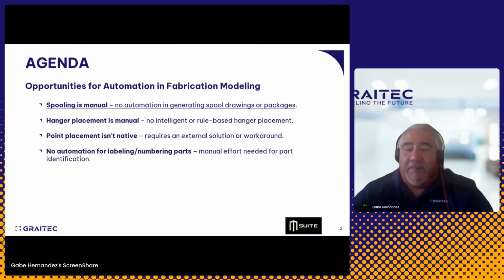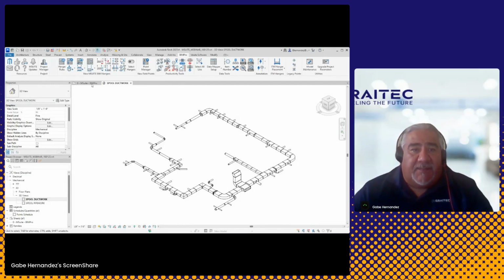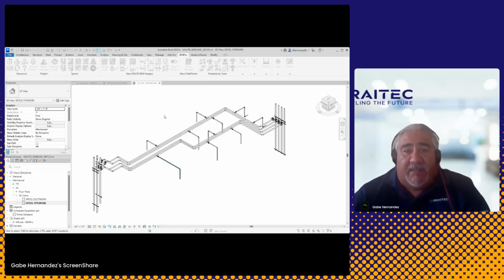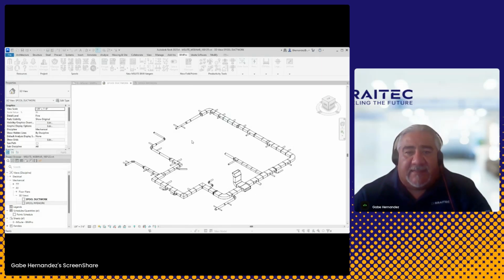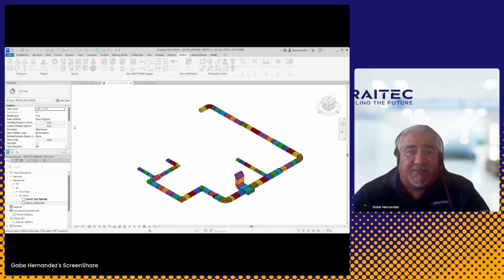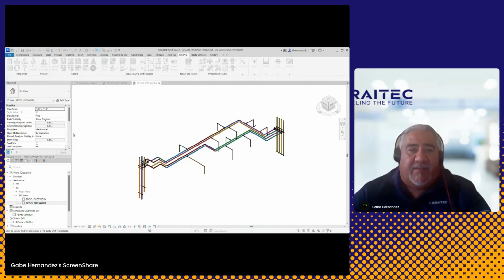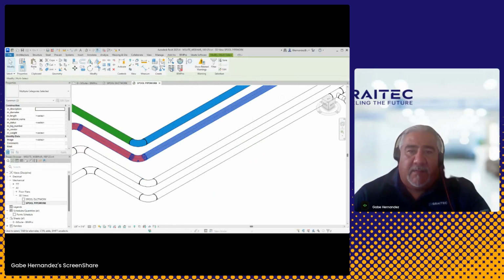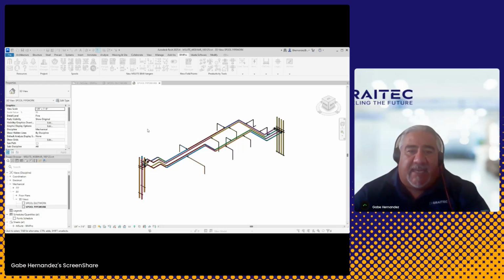Webinar: Waste Less, Build More Automating Spool Workflows Across Teams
Manual spool drawing processes and material waste can slow down fabrication shops and inflate project costs.
In this webinar, we cover how to streamline spool generation and coordination between detailing, fabrication, and field teams, all with the help of MSUITE tools. Discover automation strategies that reduce errors, optimize material usage, and boost collaboration across your entire MEP workflow.

You'll learn how to:
-Automate spool creation to save time
-Minimize material waste in fabrication
-Improve collaboration across detailing and field
-Standardize workflows across multiple teams

▬ Follow Us ▬▬▬▬▬▬▬▬▬▬▬▬

▬ About Us ▬▬▬▬▬▬▬▬▬▬▬▬